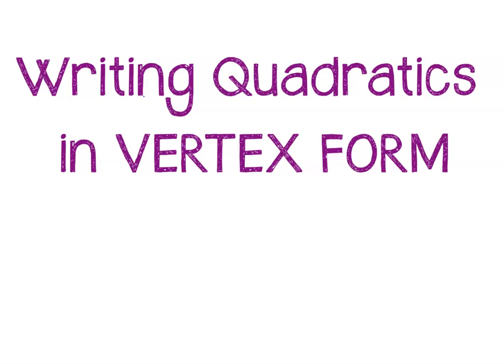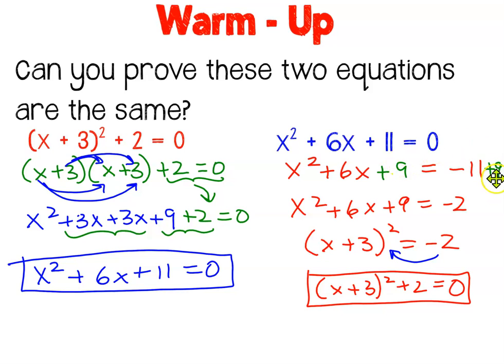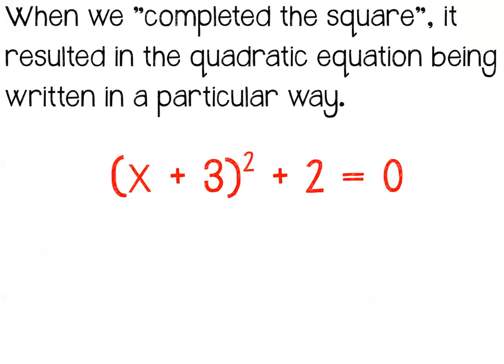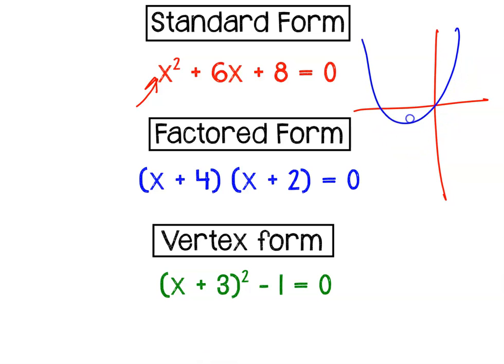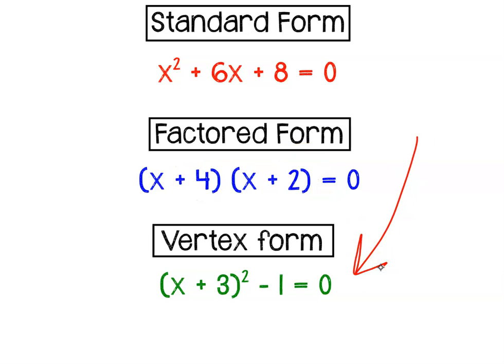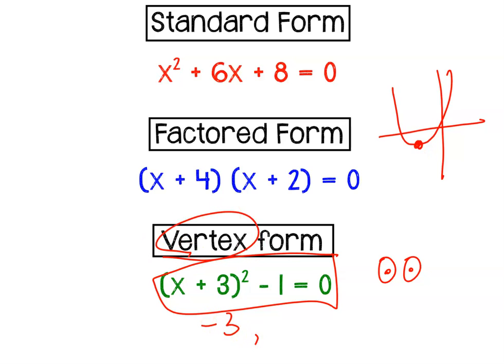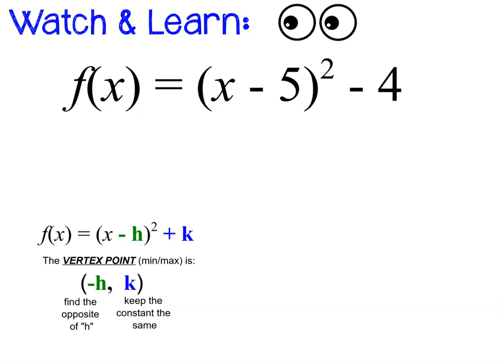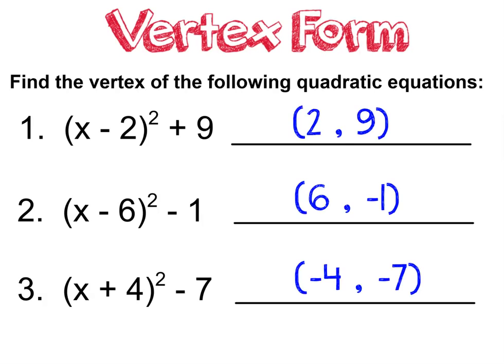Vertex Form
This tutorial will teach you how to manipulate a quadratic equation to write it in vertex form. It will also show you how to identify the vertex directly from the equation without have to graph it.